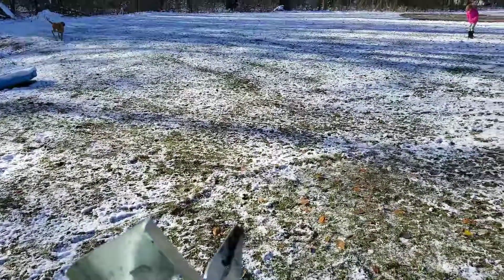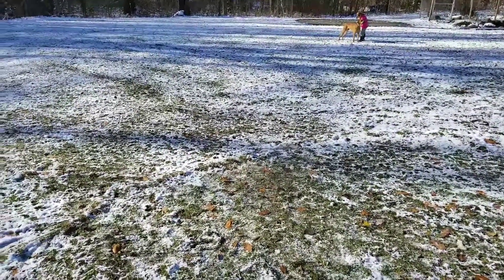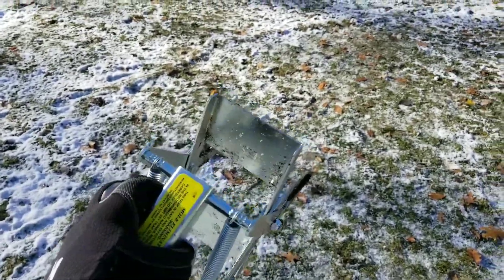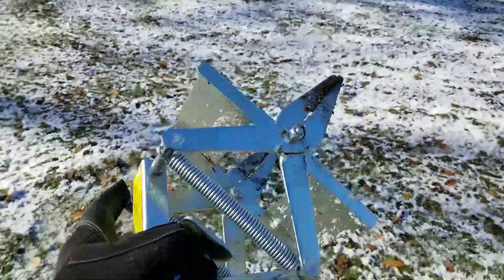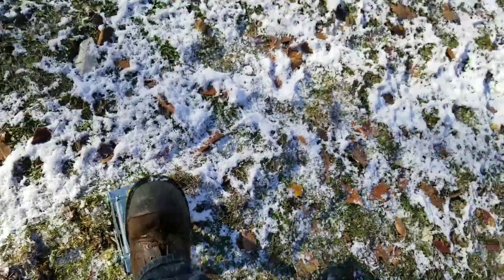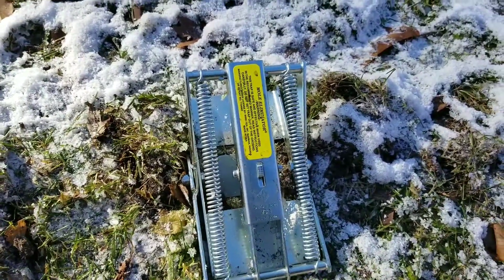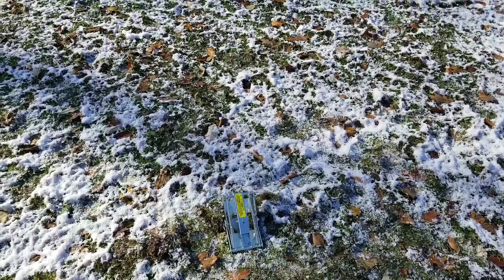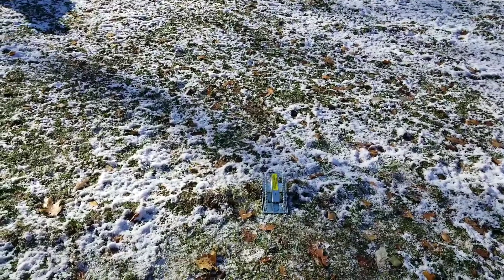WIRE TEK mole trap review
Should have purchased this trap months ago. You couldn't take 3 steps without squishing into a mole tunnel. Works great!